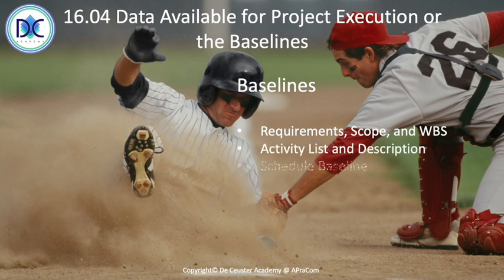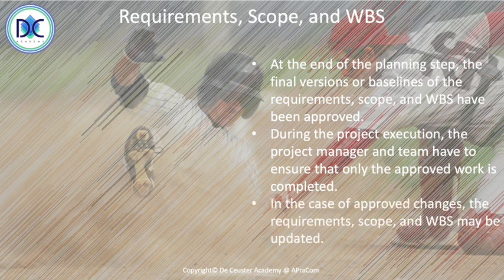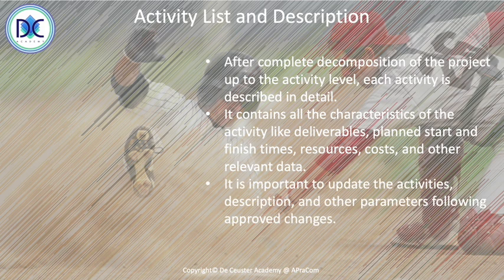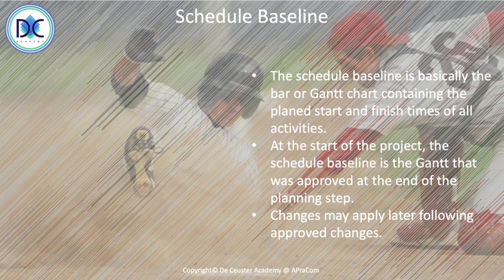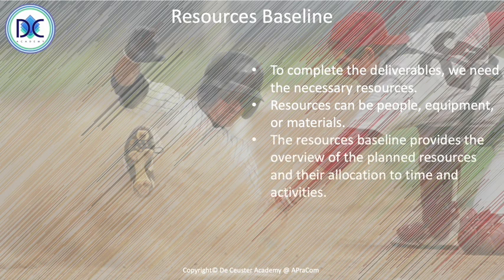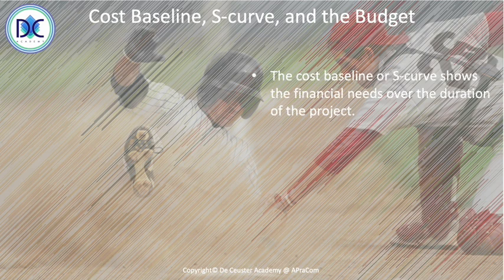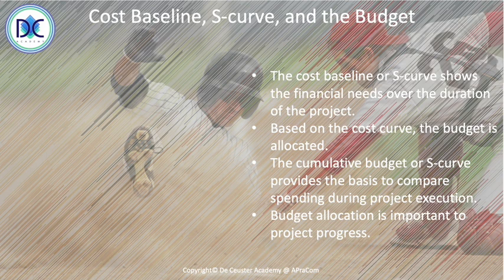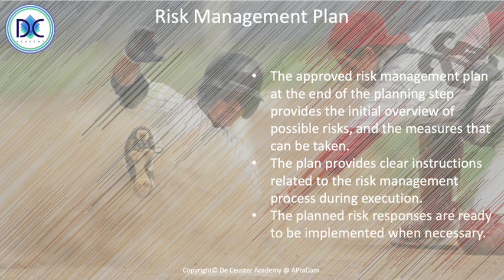PMMaster - Part 16 - Execution, Monitor and control - 16.04